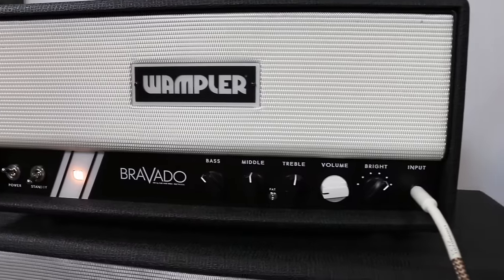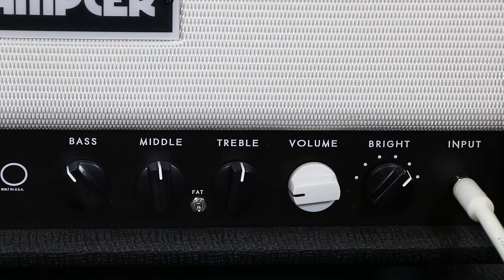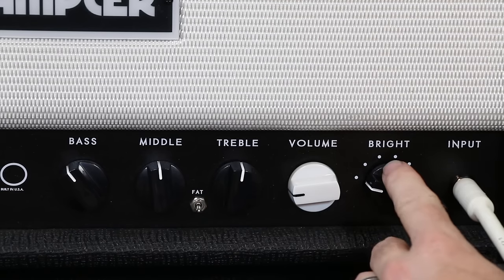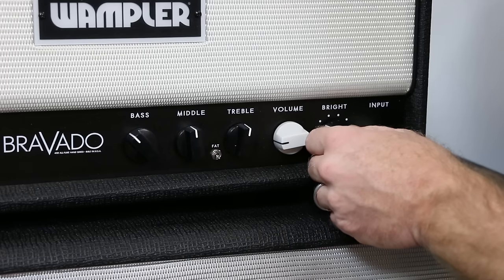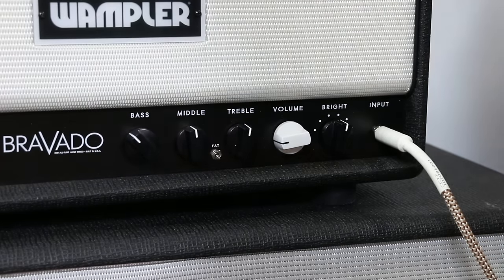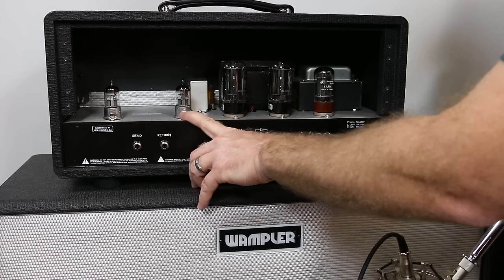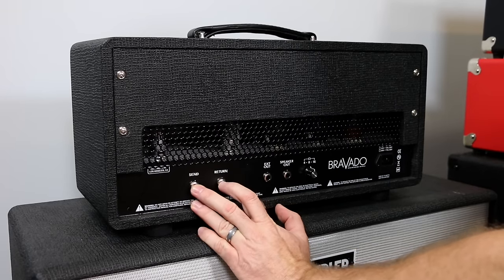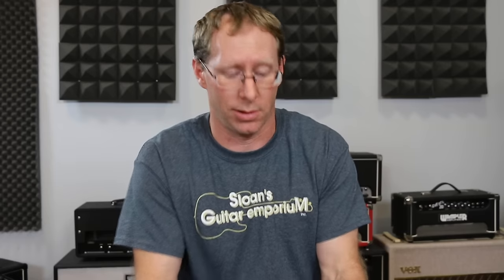Bravado Amp from Wampler... Pedal Platform Amp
Yes. Wampler now makes Amps too! Here's our first model
We've built the Bravado tube amp from the ground up, designed to be the ultimate high-headroom clean pedal platform.

The Bravado is equipped with 6L6 power tubes and delivers 40 watts of clarity that works well with nearly every pedal, making it sound exactly how you expect it to - perfect. Unlike almost every other amp on the market, the Bravado is engineered to give players warmth and natural tube compression that gels with all types of pedals, whether a simple boost or massive distortion.

When it comes to the EQ, the Bravado provides a multitude of tweakable tones. A wide range three-band EQ sculpts any pedalboard while the Friedman Designed effects loop is a nice warm place for your delay/reverb effects.

The Fat switch which gives your signal chain a ballsy push in the midrange without being nasally. Two positions provide varying levels of midrange enhancement and extra gain for players looking for a brawnier tone.

Wampler found that amps with bright switches were either too bright or too dark, and so a multi-position bright switch rounds out the EQ controls. Six positions of brightness let you dial in just the right amount to liven up your chain before the power section gives it what for.

The Bravado is expertly handwired, point-to-point, in Los Angeles, CA and loaded with top-shelf components for optimal tone.

Technical:

    Wide Range Bass, Middle, Treble
    6 position bright switch allows dialing it just the right amount of chime
    12ax7 in the preamp
    12au7 phase invertor
    6L6 power tubes
    GZ34 rectifier tube